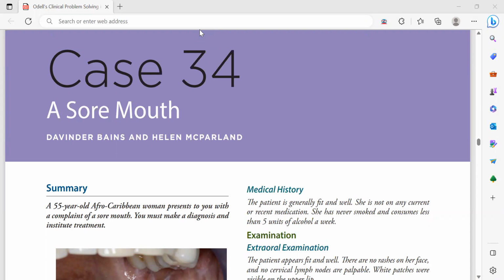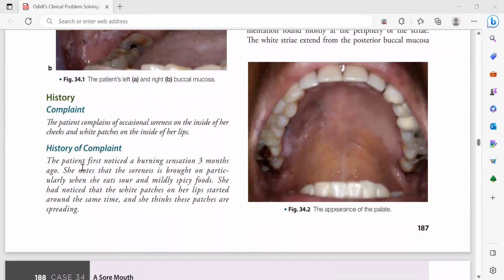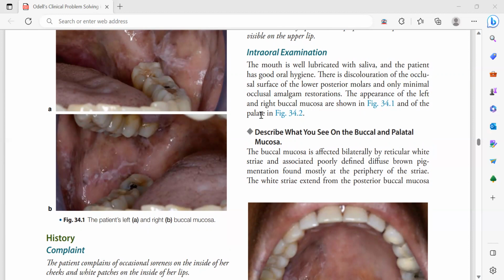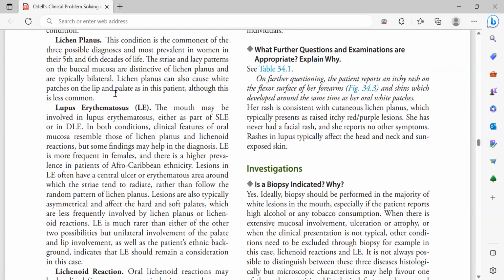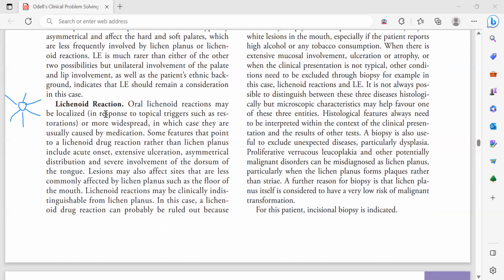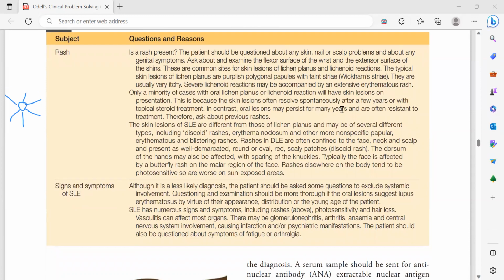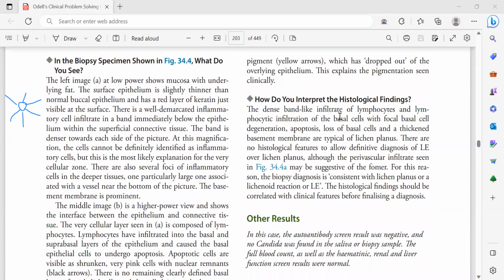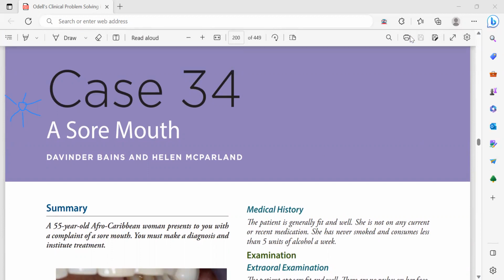ADC Odell case 34